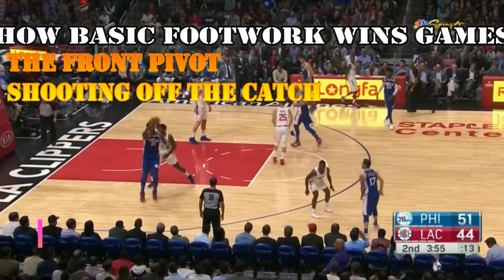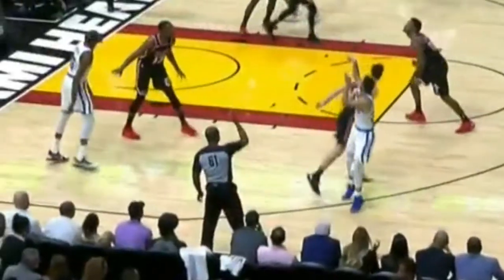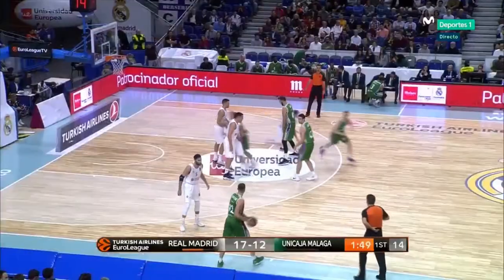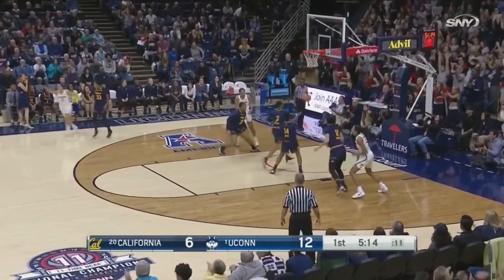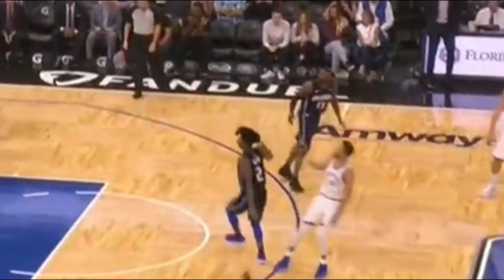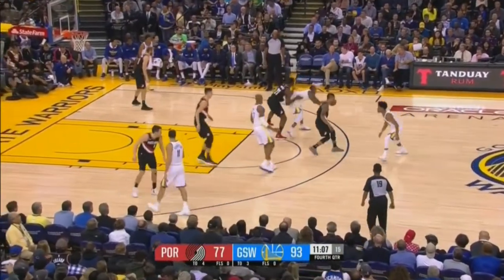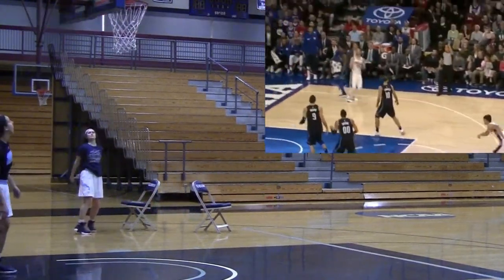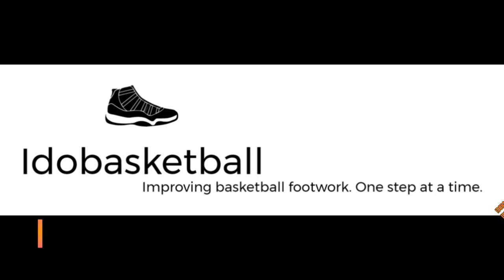Basketball Footwork Secrets of The NBA - The Front Pivot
Do you want to get better today? Would you like to learn a simple and easy step by step skill development system that yields results and works quickly for you? Keep following this video series for skills and drills that will help you improve as a basketball player right now.

Coach Ido shares how the most skilled athletes in the world use basic footwork frequently. This video focuses on the Front Pivot and how NBA players use it off the catch. Learn how you can apply the same principles and train to get your feet on a professional level.

ABOUT IDOBASKETBALL
IdoBasketball’s sole purpose is to provide a deep analysis of NBA basketball footwork, as well as other high-level play such as NCAA basketball and WNBA basketball. Breaking down the most important aspect of the game, footwork, to its most simple elements, coach Ido Singer explains how you can improve as a basketball player by following the three pivots and three counters used by all NBA players, from NBA all-stars to WNBA and NCAA players. Coach Ido will then provide you with basic and advanced drill to boost your footwork skill-development, and get you closer to your goals as a player or a coach.